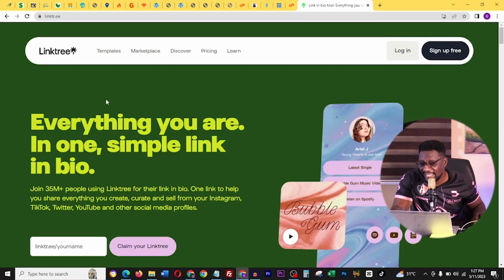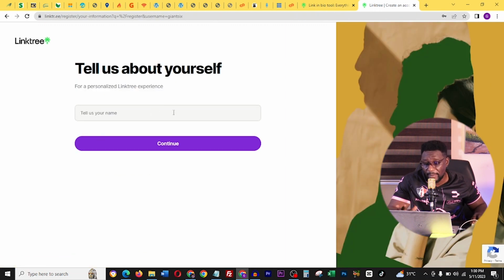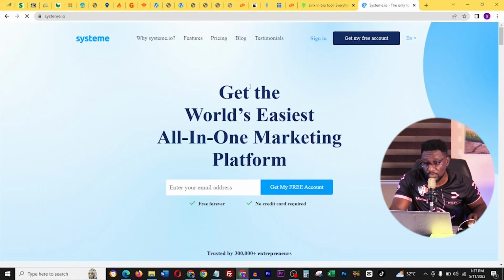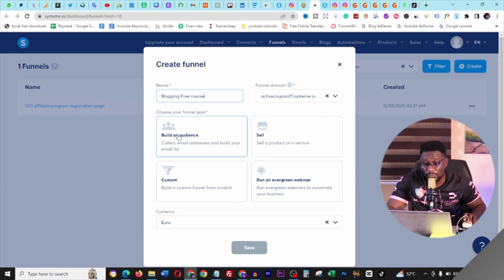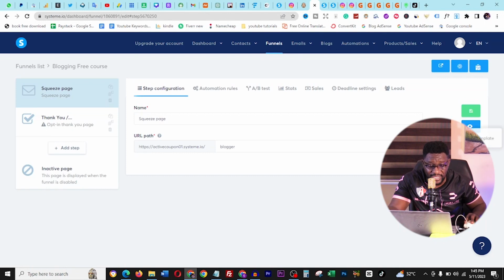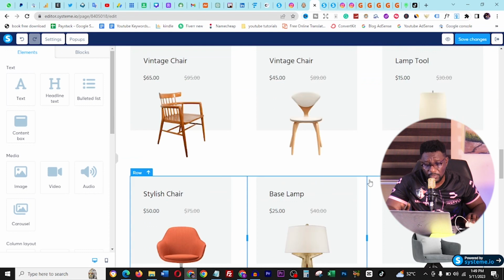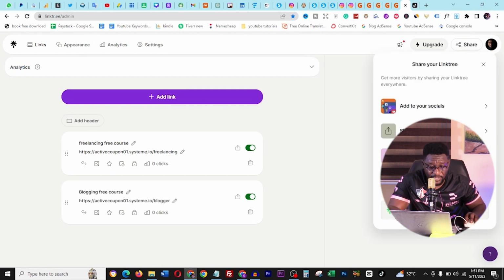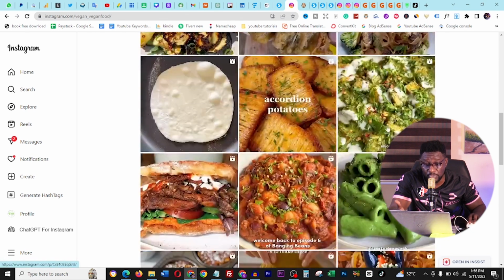Make money online as a beginner with no capital - Earns For free $9.99 Per click Online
Make money online and Earns For free $9 99 Per click Online Plus The Secret Websites